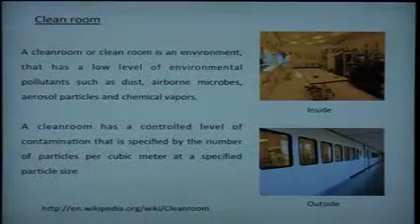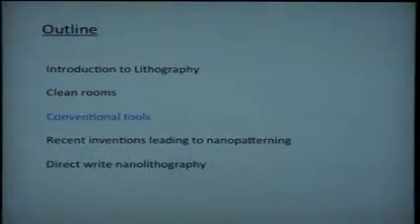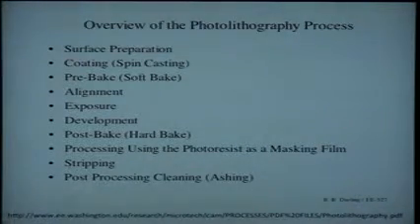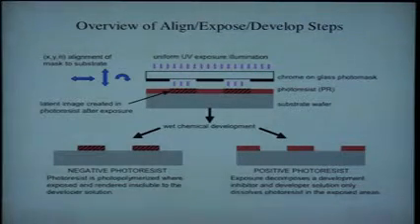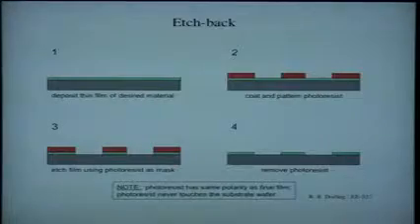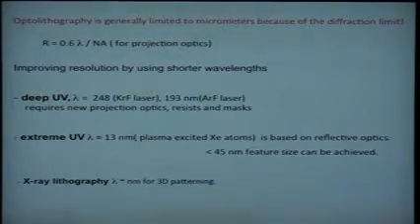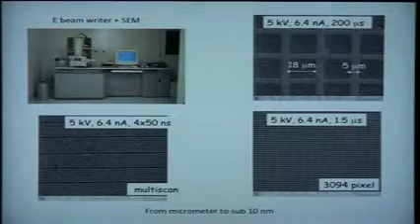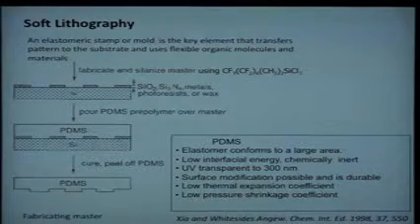GIAN Workshop at IIT Jodhpur 13.12.15 Part-1-2